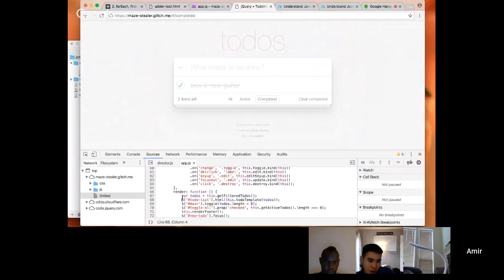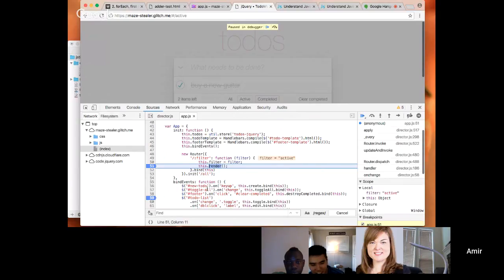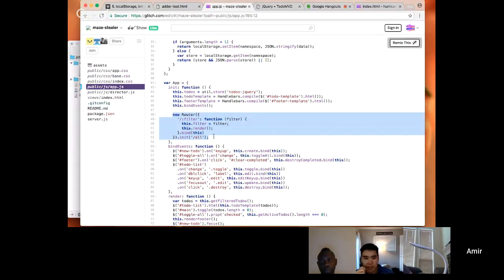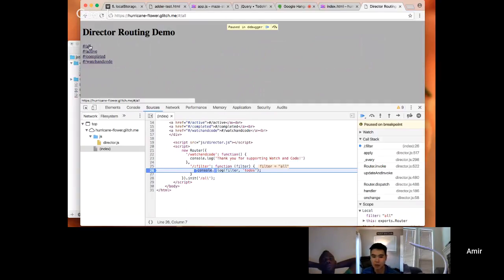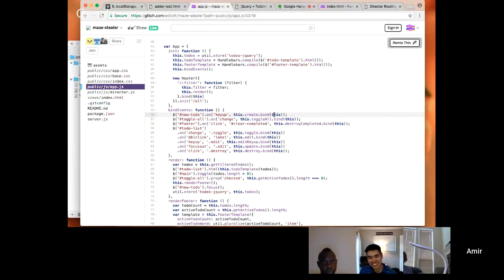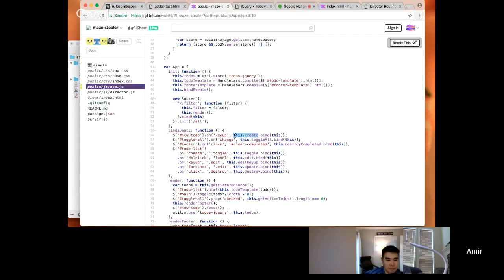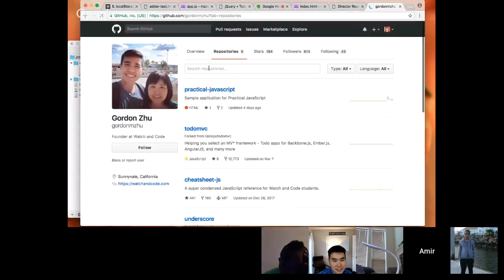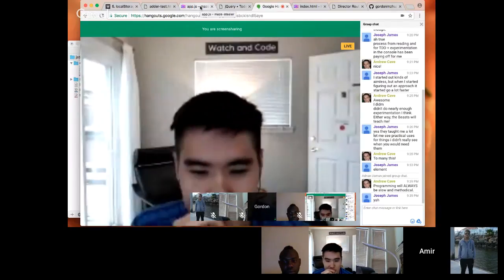Watch and Code Office Hours #102